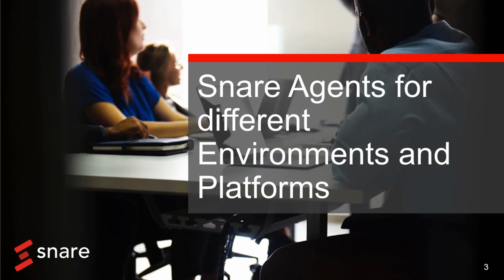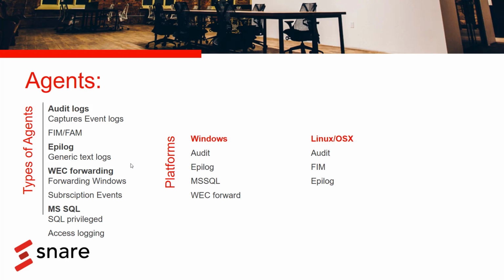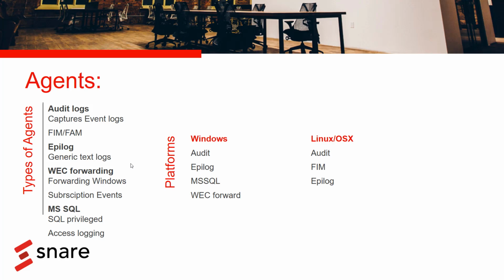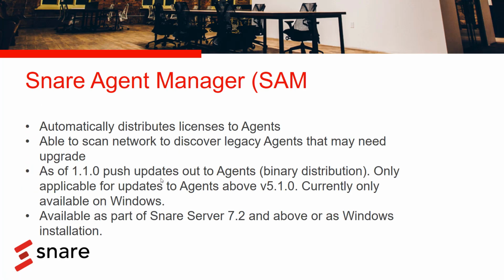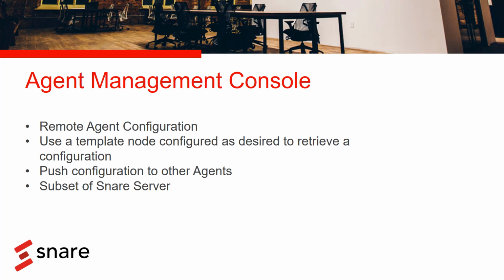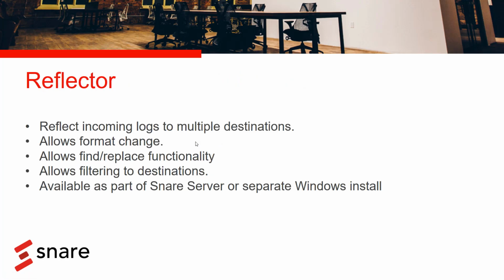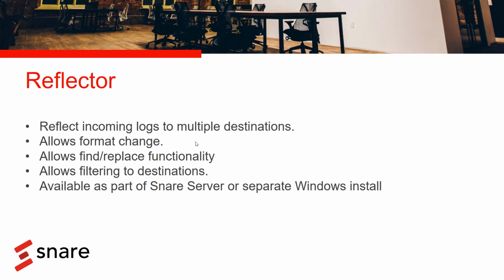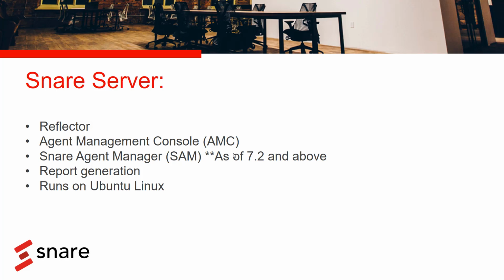Snare Product Overview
This video goes over the various products available in the Snare Product Suite.